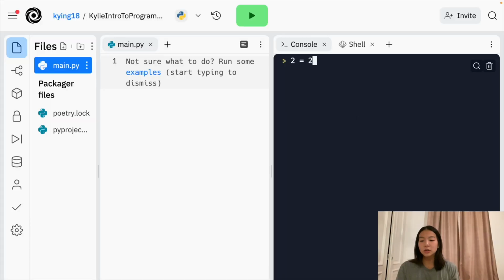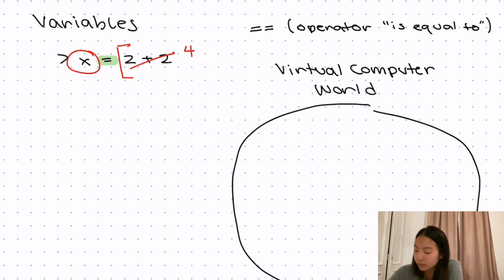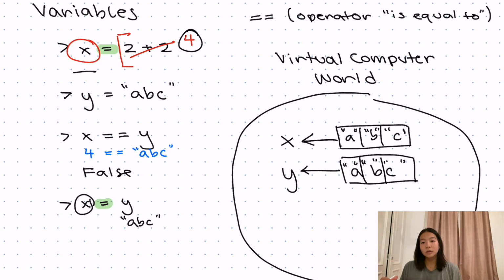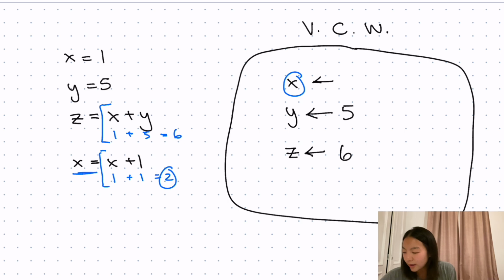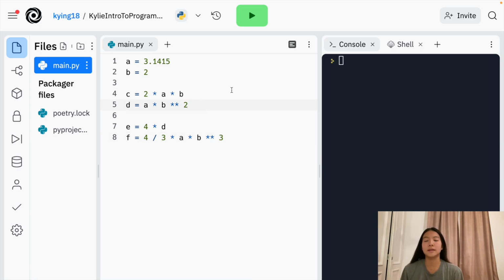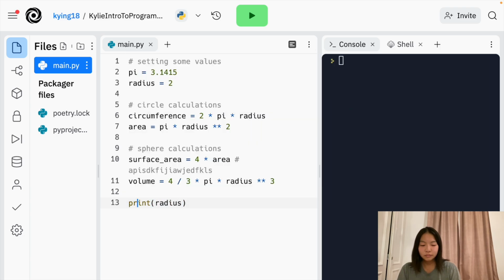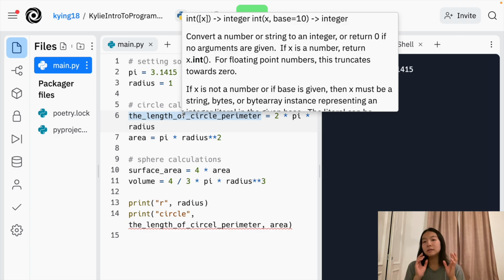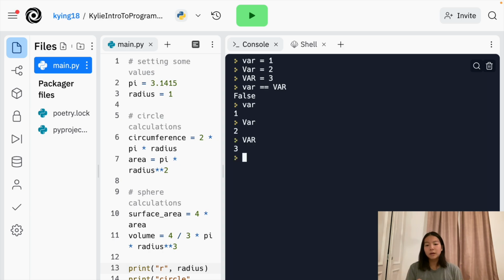How to Use Variables | Python for Beginners Lesson 2 | Code with Kylie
In this Python series, I will teach Python from the beginning, to hopefully the point where you no longer need to watch YouTube to program your own scripts. This is Introduction to Programming with Kylie Ying.

This video is all about variables. What they are, how to use them, why we use them, and best practices. Variables are a super powerful tool in programming!

Timestamps:
00:00 Introduction
01:10 Mental Picture of Variables
07:53 Variables Code Example
09:34 Variable Name Best Practices
14:55 Variable Name Rules

I use replit.com as the code editor. If you have Python and your own editor set up on your computer feel free to use it!